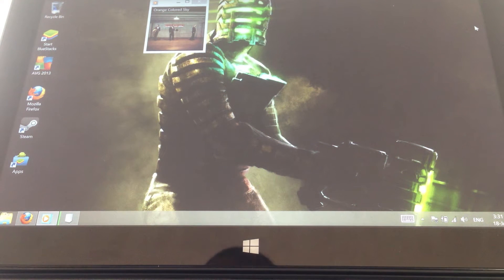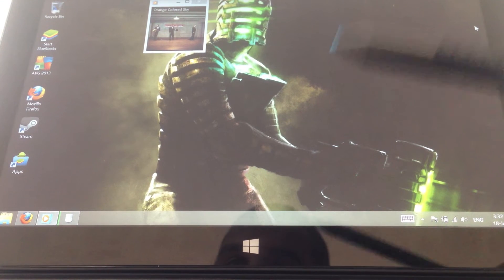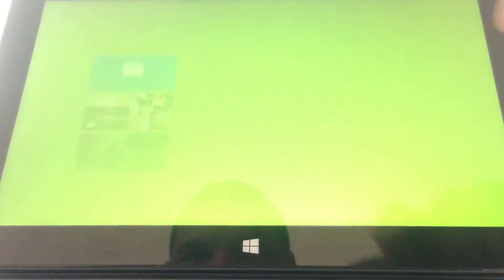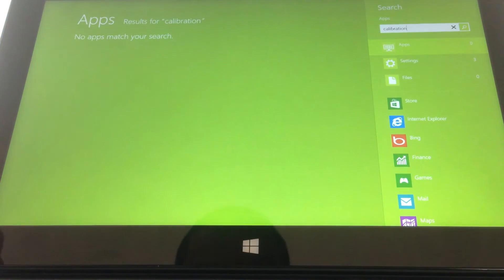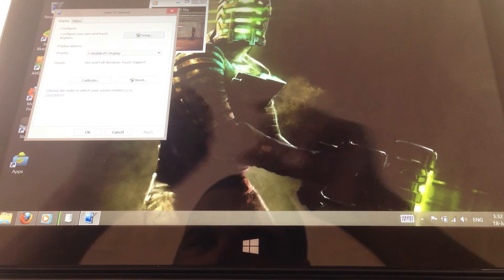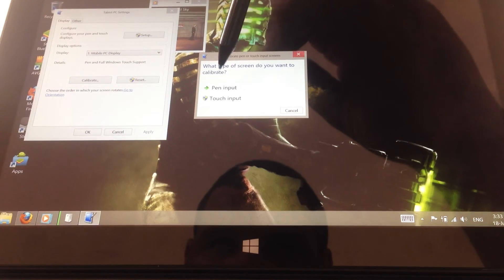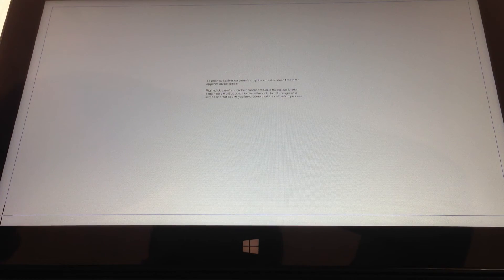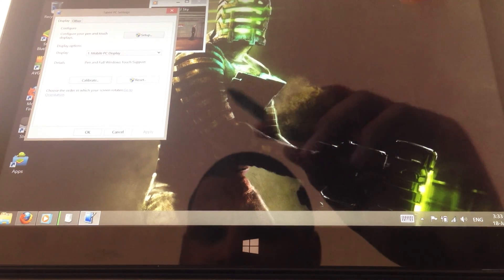Surface Pro Pen Calibration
A really quick tutorial on how to calibrate the Surface Pro wacom pen.